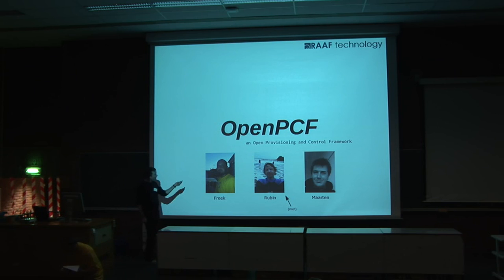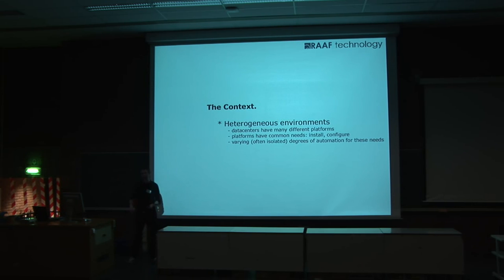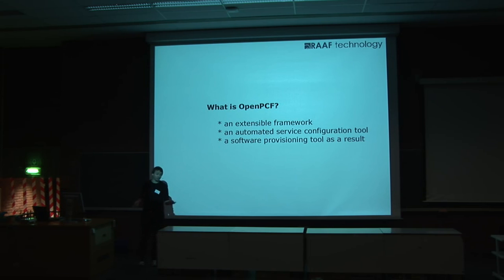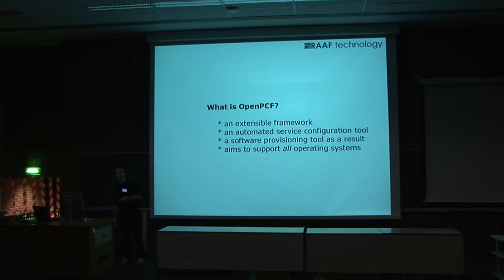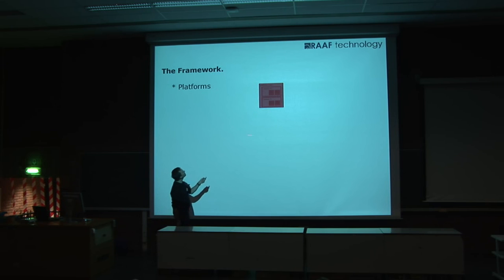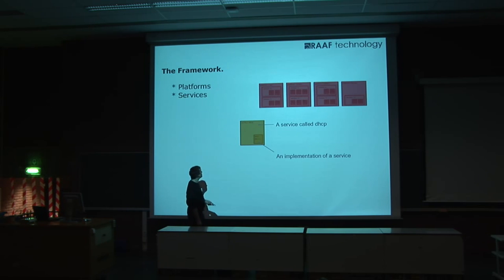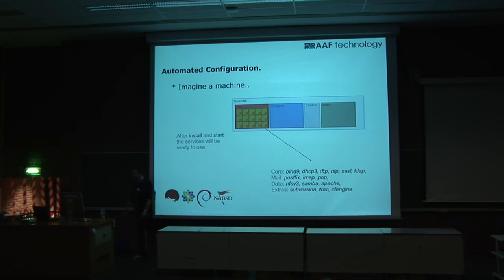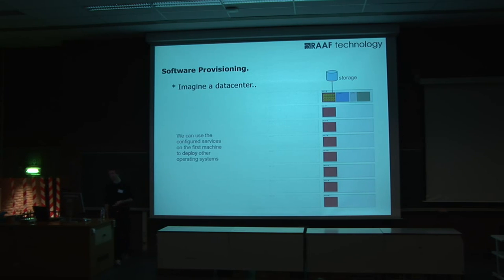OpenPCF: An Open Provisioning and Control Framework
by Rubin Simons

Originally, I wanted to do a talk which actually demonstrates the automated setup of a RHEL 4 or 5, Debian 4 or 5 or NetBSD 4 or 5 system live, and using the resulting system to deploy new systems. However, I think 15 minutes would be a little tight for that. I want to talk about:

1: 5 minutes introduction: why openpcf 2: 5 minutes internals: how it works 3: 5 minutes results: what you can do with it

OpenPCF (which stands for Open Provisioning and Control Framework) is an open-source, automated system configuration tool. It can generate configurations for any service that runs on a posix-like platform. Services like DHCP, DNS, HTTP, LDAP and many more are supported.

OpenPCF aims to automate the often-times manual labour of configuring services on a computer system you've just setup. The ultimate goal is a system that sets up all services needed within a datacenter resulting in a computer system that can deploy (through tftp, dhcp, pxe, http, nfs, cifs) various operating systems.